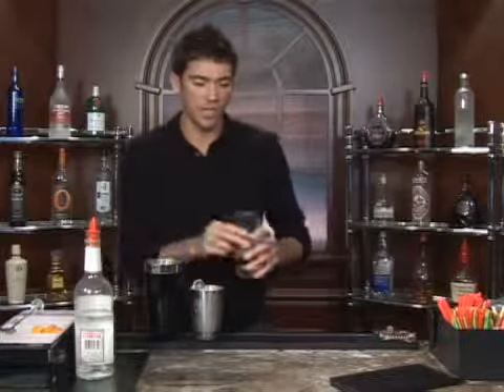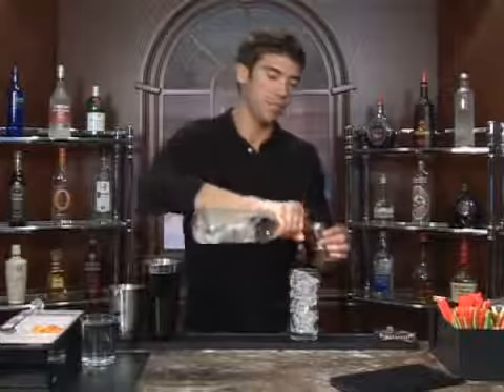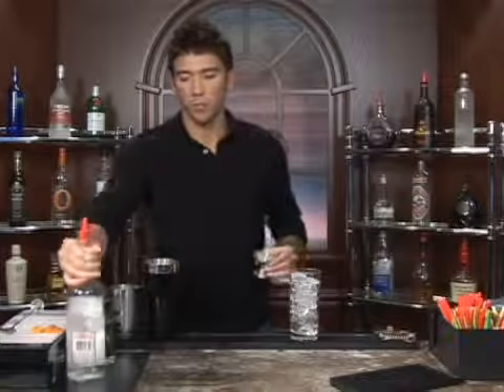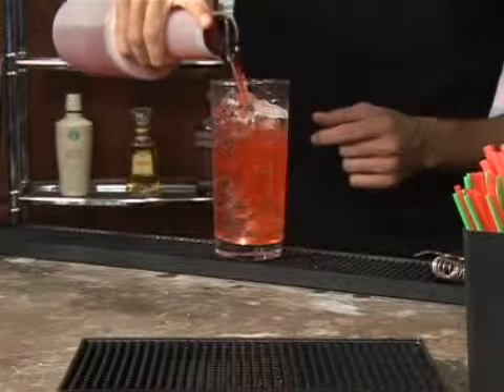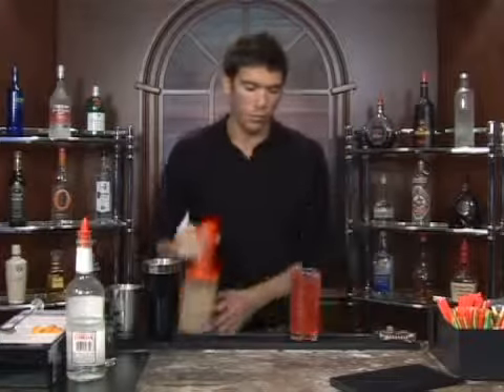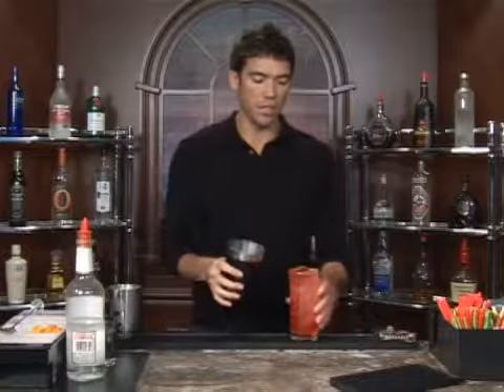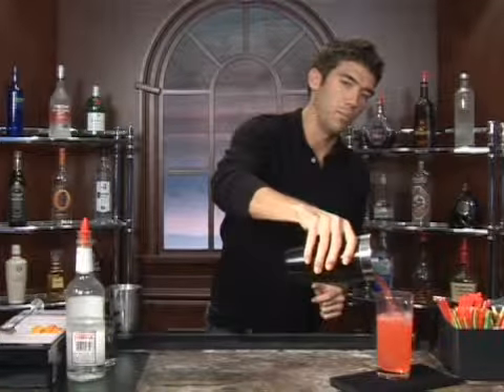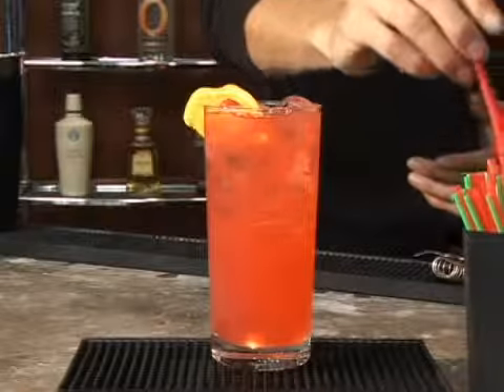How to Make the Super Allez Mixed Drink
How to Make the Super Allez Mixed Drink. Part of the series: Gin Mixed Drinks. The Super Allez is a mixed drink with gin that's easy to make at home. Our professional bartender will show you how.